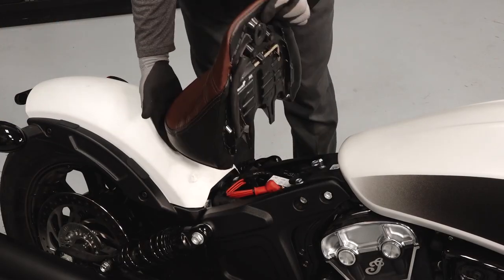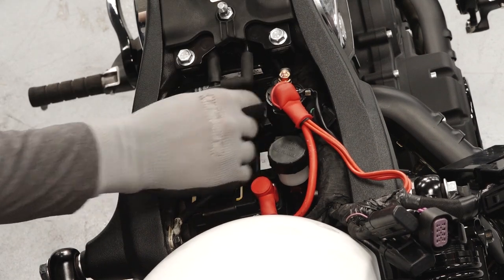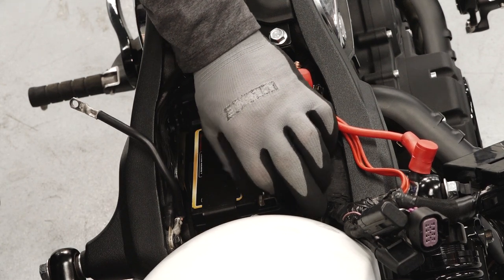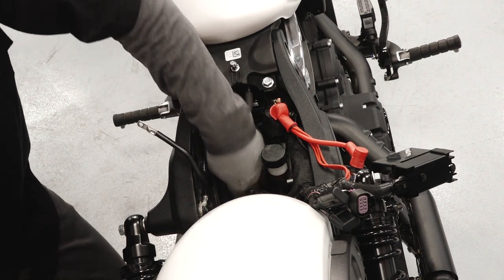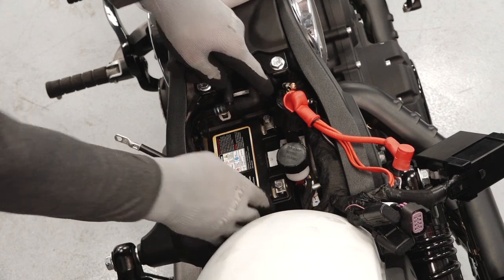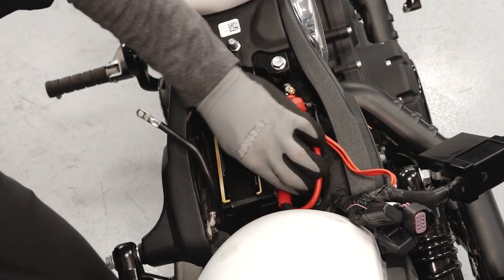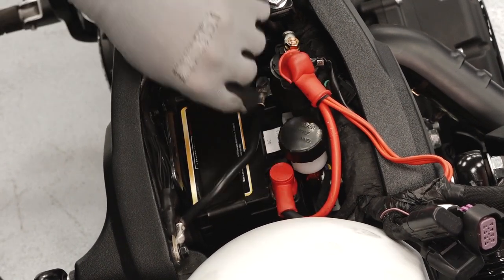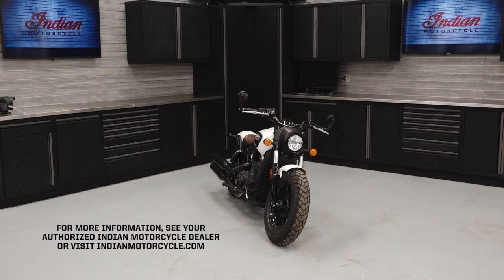Indian Scout Battery Removal and Installation - Indian Motorcycle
Battery removal and installation for Indian Scout, Scout Sixty, Scout Bobber, Scout Bobber Twenty and Scout 100th Anniversary models.